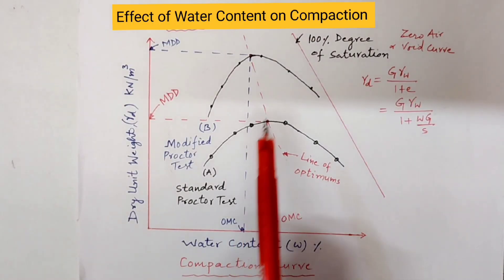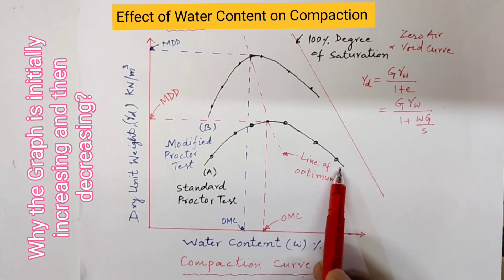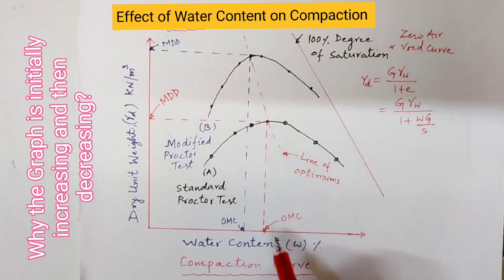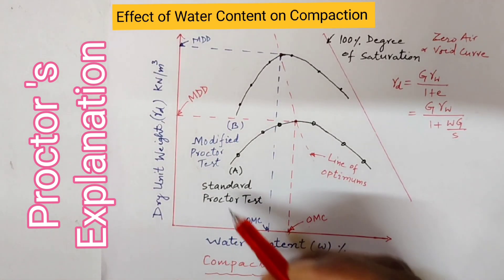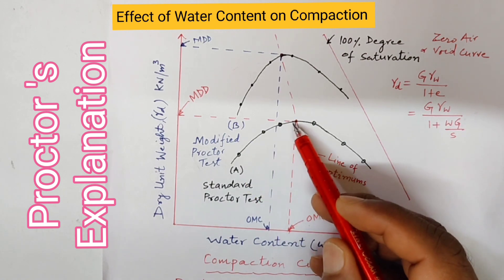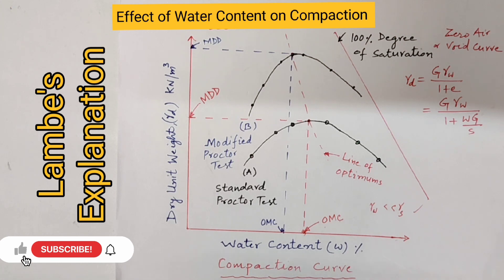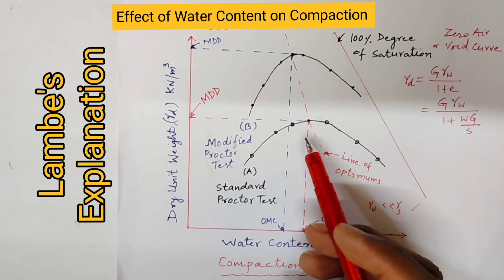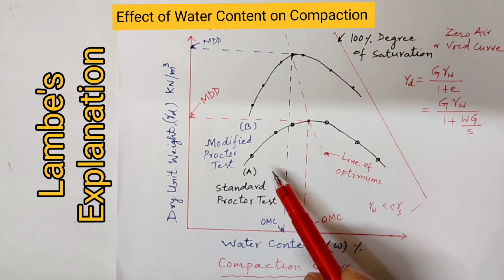Effect of Water Content on soil Compaction | Compaction Curve | MDD | OMC | Soil Mechanics | GATE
In this video we'll walk you through:
- the Compaction Curve
- Optimum Moisture Content (OMC)
- Maximum Dry Density (MDD)
- Why the Compaction Curve initially increases when the water content is increased but starts decreasing after OMC

effect of water content on soil
effect of water content on soil mechanics
optimum moisture content
maximum dry density
soil compaction
factors affecting compaction of soil
compaction in the field
field compaction
field compaction equipments
compaction of clay
compaction of soil in geotechnical engineering
compaction of soil in construction
compaction of soil in soil mechanics
compaction of soil lecture